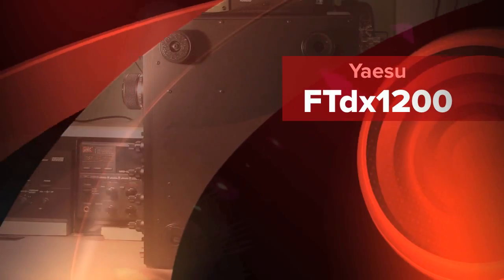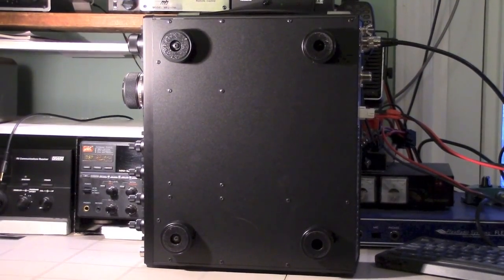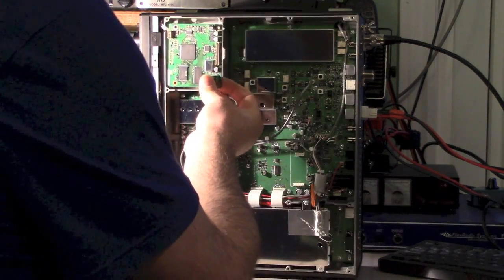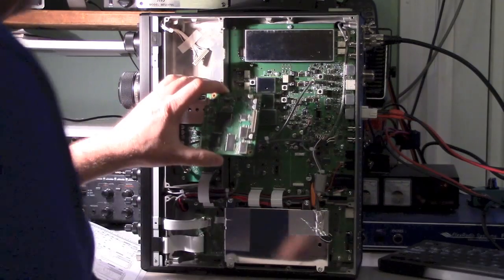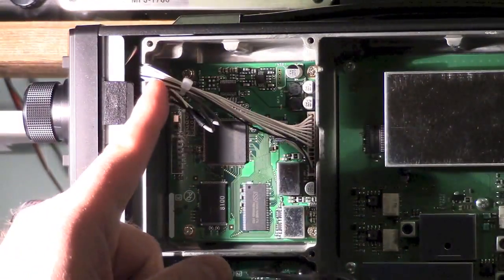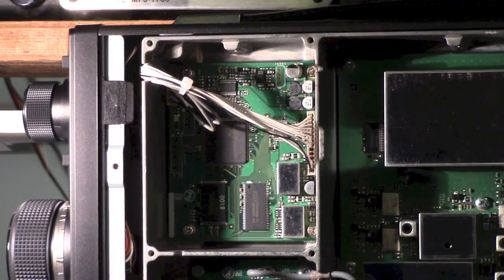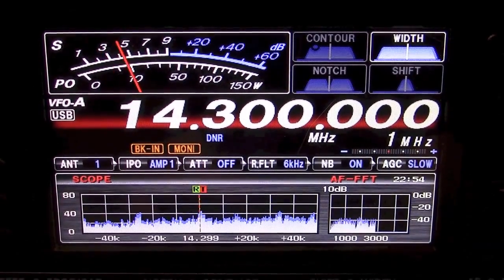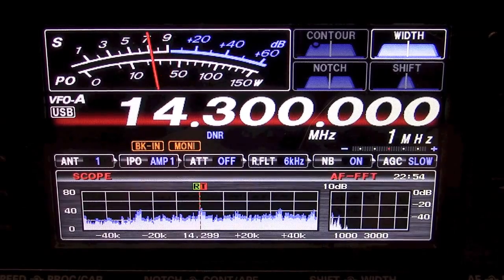Installing the FFT-1 unit in the Yaesu FTdx1200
I highly recommend purchasing and installing the optional Yaesu FFT-1 DSP unit for the FTdx1200 transceiver. I show you the steps you need to do. The process is quite easy and is well worth the effort.